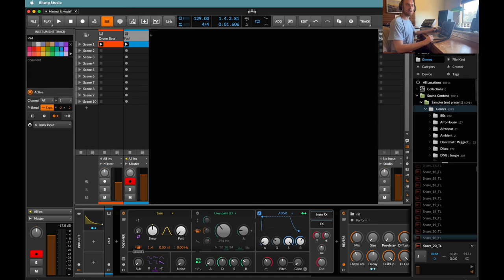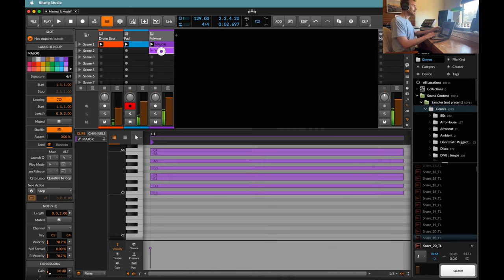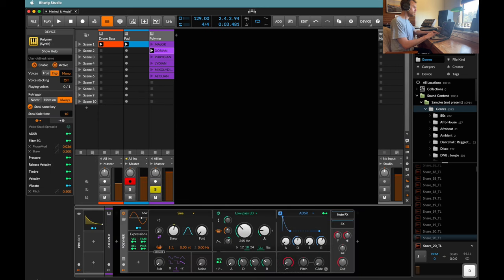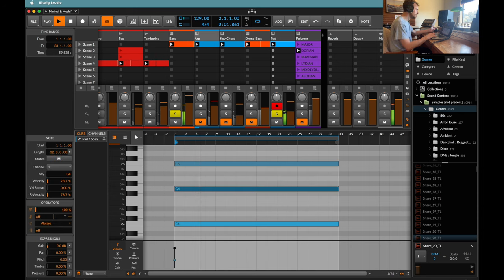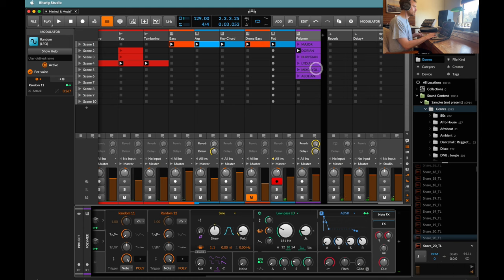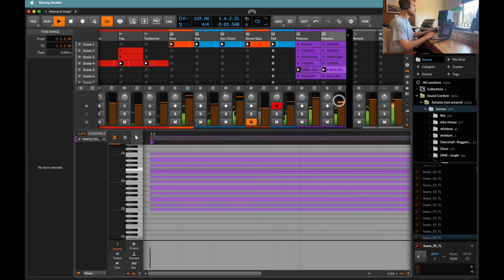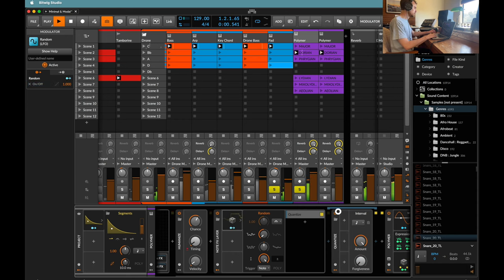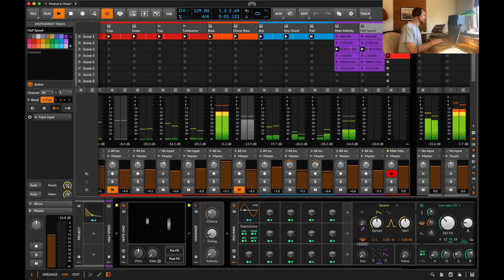Generating Modal Melodies In Bitwig Clip View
In response to a number of the comments and messages that I received from you guys over the past week about “paywalling” my videos, I've decided to keep uploading tutorials to this YouTube channel. As much as I have my gripes with this platform, I am eternally grateful for the community of curious and creative Bitwiggers that we have created together. The outpouring of love for these videos, and the sadness for my leaving that you guys shared, really helped put things in perspective. I started this channel three years ago in order to give back and help spread the love and joy I have experienced by living in harmony with creativity and so that I shall continue to do.

Now, while everyone will once again be able to access my educational videos for FREE, only members of TÂCHES TRIBE will have access to these exciting new offerings:

EXCLUSIVE DOWNLOADS

TUTORIAL PROJECT FILES
Download the project files I create in all videos and livestreams moving forward. Pick up where I left off and play around with the projects that I make, yourself

BITWIG & ABLETON PRESETS
Download all sorts of cool presets I create for Bitwig & Ableton, including synth patches, drum racks and Grid patches

SAMPLE PACKS
Download unique sample packs I create using sounds I record on my travels around the globe

LIVESTREAMS

LIVE MASTERCLASSES
Join my monthly production and mindset workshops (or catch up later in the Streams section of the community)

FEEDBACK FRIDAY LIVESTREAM
Submit your songs for feedback, and you'll get expert advice from myself and special guest music producers (or catch up later in the Streams section of the community)

TÂCHES Q&A LIVESTREAM
Come onto the show and ask me any burning questions you may have about music, mindset, and life or submit your question and catch up later in the Streams section of the community

TÂCHES TALKS
Tune into live interviews where I interview fascinating souls about spirituality, creativity and living the good life

TRACK BREAKDOWNS
Join me as I break down the production on my tracks, such as the 9,500,000+ streamed 'Sofia's Theme'

COMMUNITY

REMIX COMPETITIONS
Take part in remix competitions with the stems from my music. Winners have the chance to release on my label, GLITTER COWBOY

CREATIVE CHALLENGES
Take part in weekly prompt-based creative challenges and share your fruits with the community

COMMUNITY FEED & CHATROOM
Engage with fellow TÂCHES TRIBE members. Share what you're working on, ask questions or organise hangouts

In today's video, we look at a way to really highlight the feeling of the different modes by using a droning, monotone bass and pad line to hold down an unchanging tonal centre. By then generating random melody lines one with some chance-based note operator fun, we end up with some deliciously generative wild and wonky sounds. I would love to see what you guys come up with using this technique in all of your individual styles of music, so please do share anything you end up making in the community section.

Happy Monday, and happy creating.